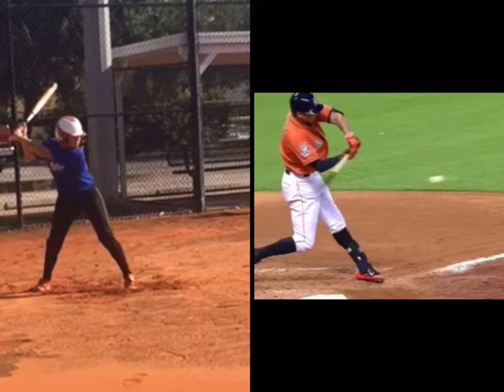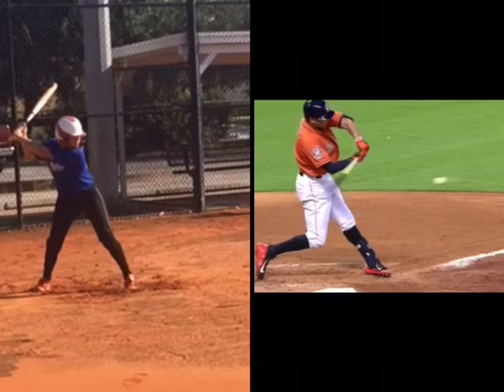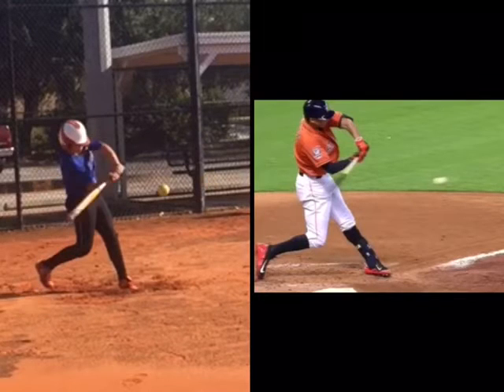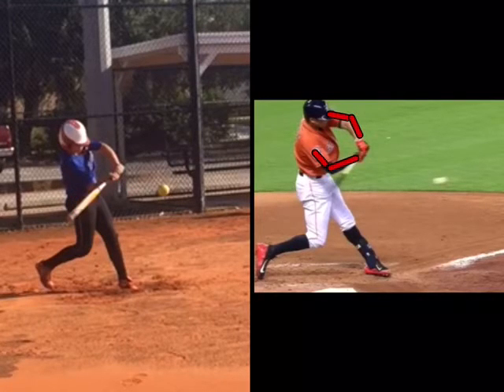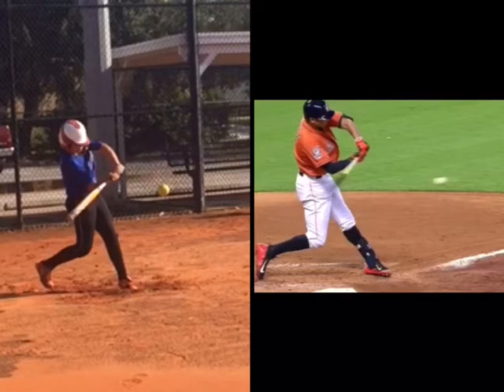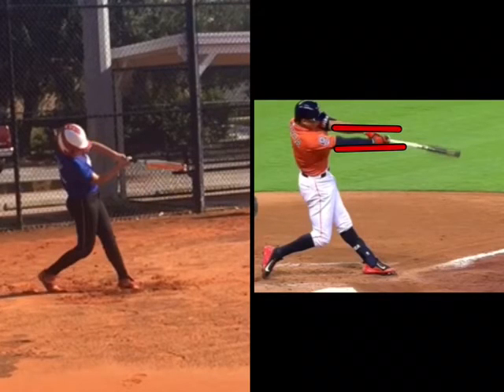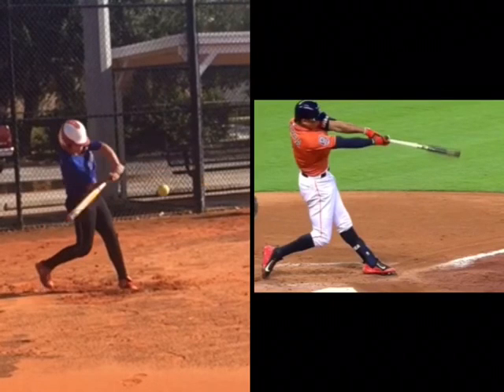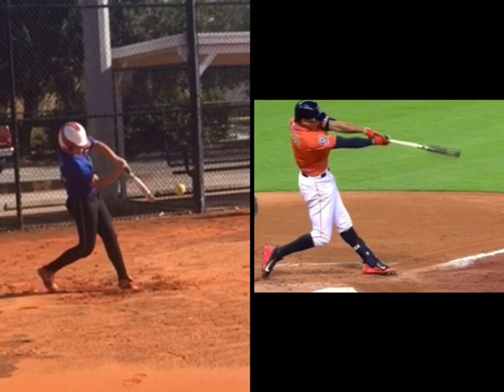Softball Swing Analysis - Extension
A weekly look at an amateur baseball or softball swing to find the one area where the player can improve. Coaches and Parents shouldn't overload their hitters with too many swing thoughts.